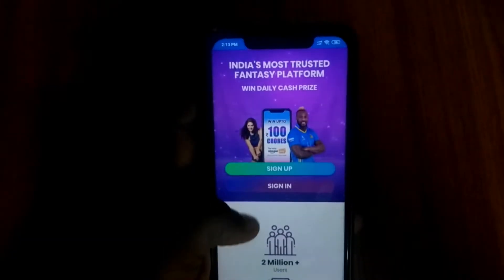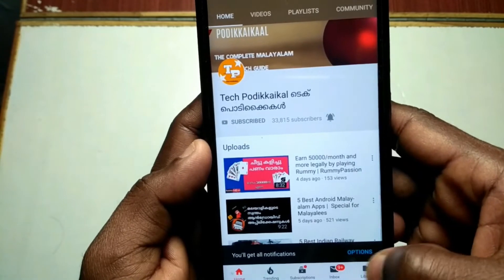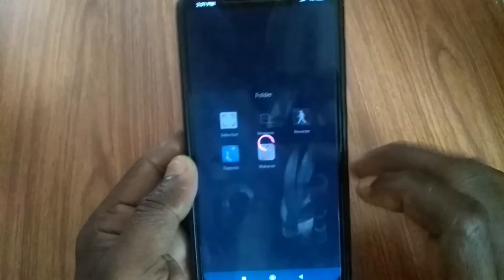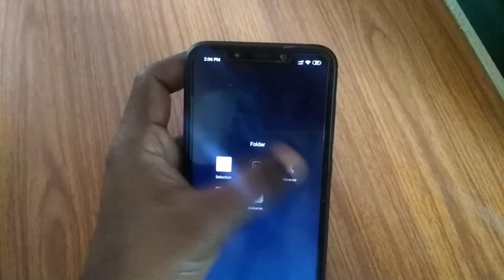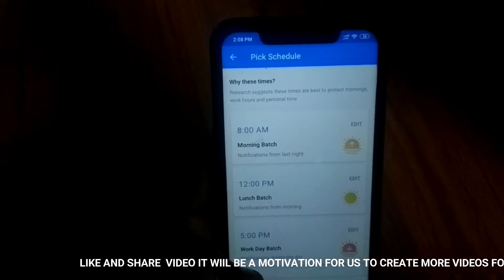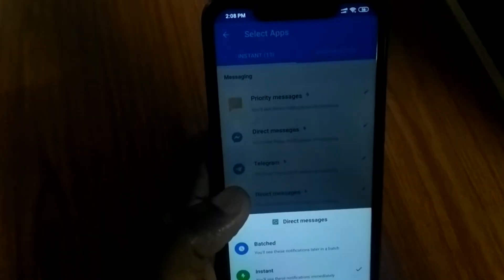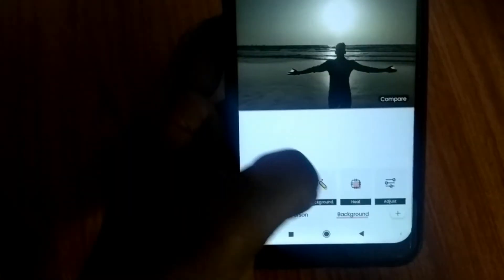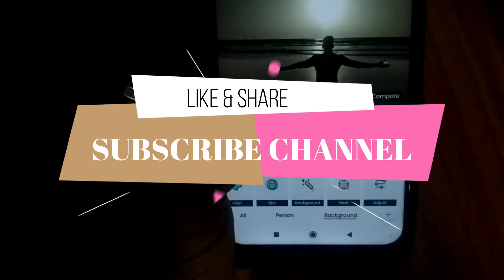5 Best Android Apps April Last | Malayalam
My Youtube Gears / Devices and Equipment

1. My Smartphone
2. My Microphone
3. My laptop
4. My Tripod
5. My Ear Piece
6. Mobile Holder